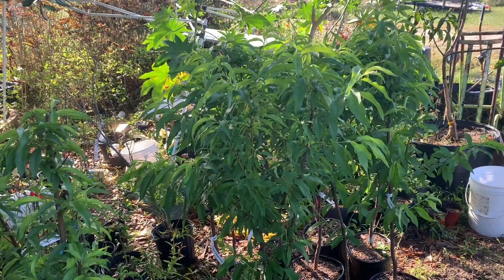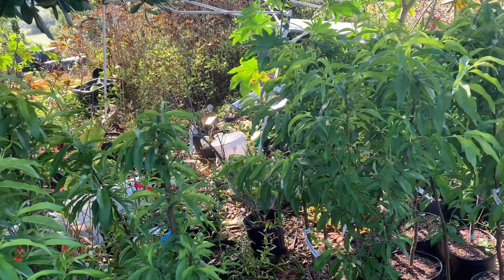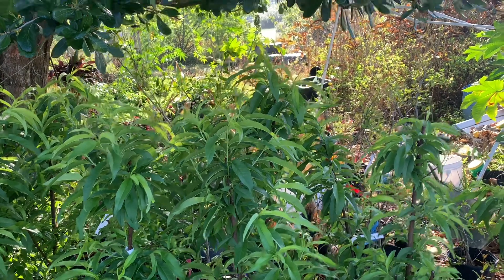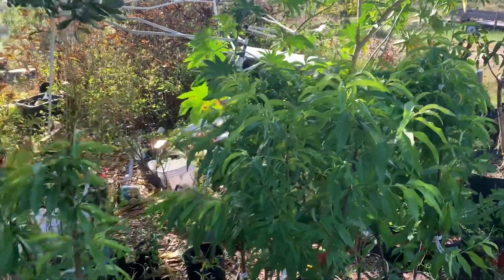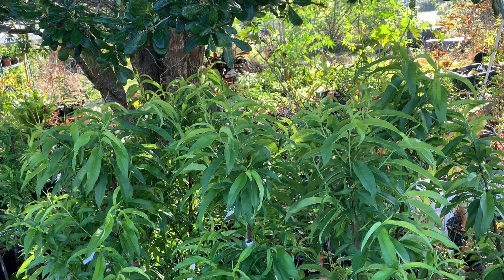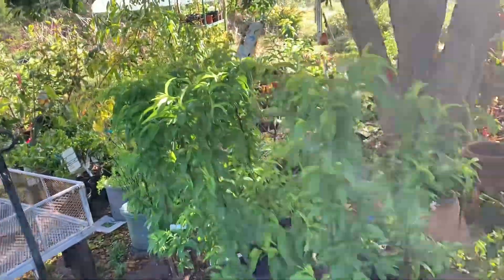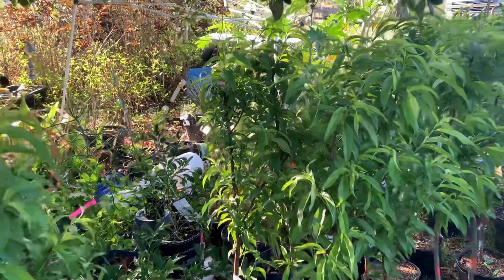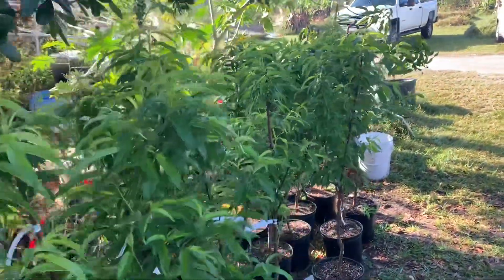Tropic Snow & Florida Grande Peach Trees Low Chill Peach